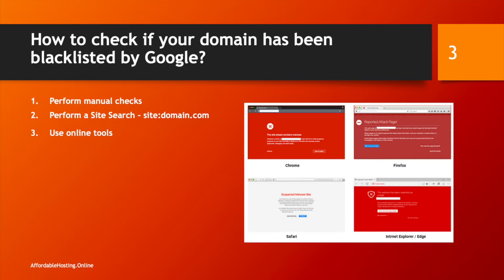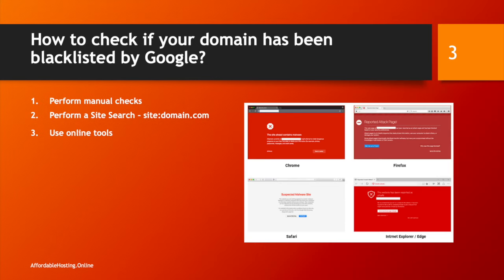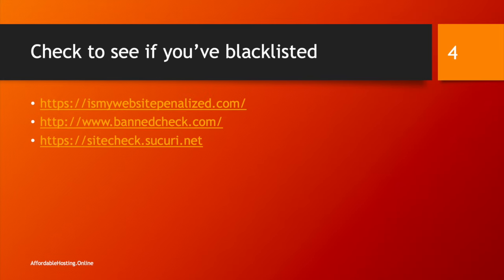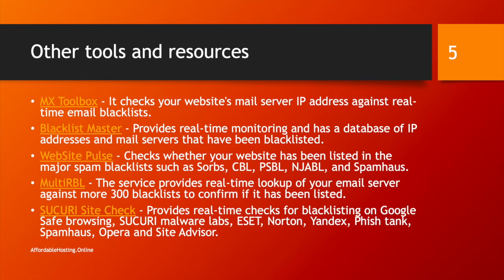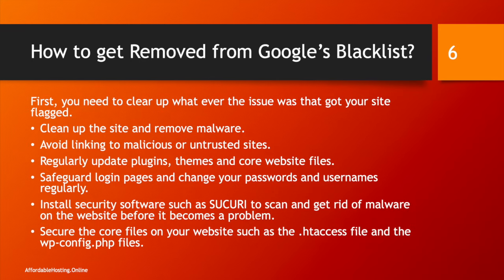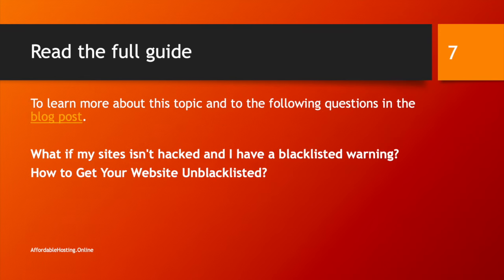How to get your website unblacklisted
Has your site been blacklisted in Google or by 3rd party softwares? Do you know how to fix it?

Many times people assume that if they were delisted in Google it was because of content or bad links. While this can be the case... there are occasions where a sites are backlisted.

You can perform a website blacklist check using several online tools...

If your site has been blacklisted you need to identify what the issue is before you can ask for you IP address to be removed from the blacklist.

Has your site been hacked?
Did you receive a notification in search console? Do you have search console set up?
Do you see a message in Google when you search for your site?

You need to identify of the issue is due to a hack, being on a bad ip address or your linking to bad sites.

Once you identify the issue you can then work on removing the blacklist. However, you need to identify the issue before you can proceed.